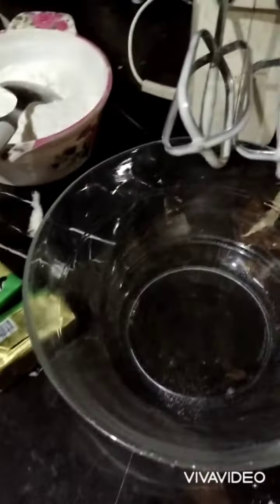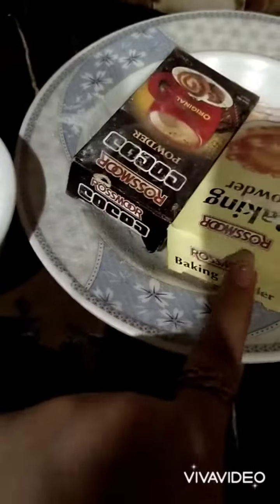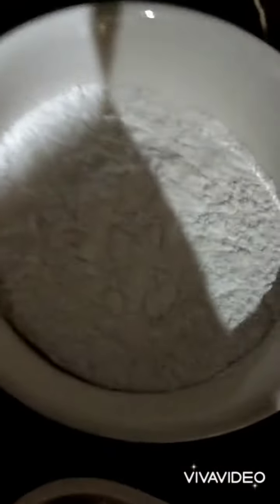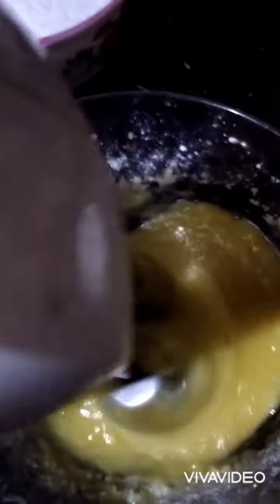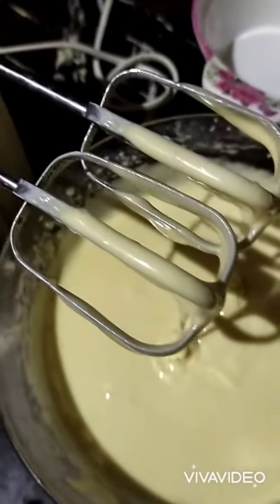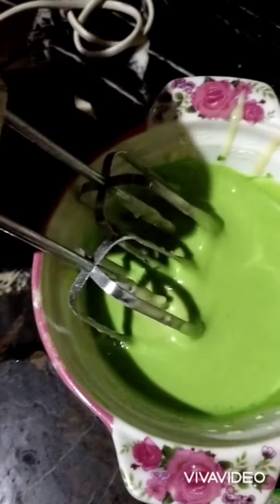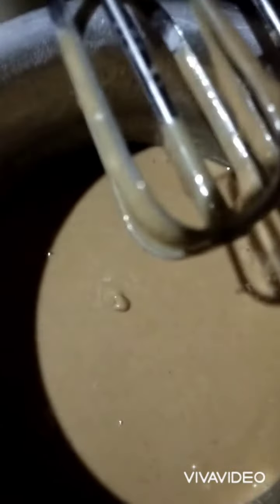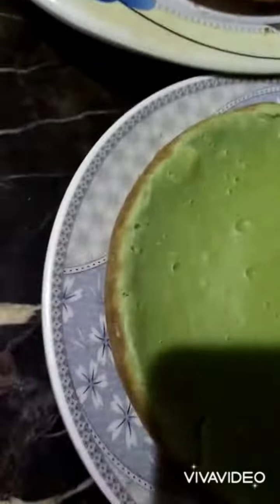Special cake For 14 August independence day | Pakistan zindabad | life with sk